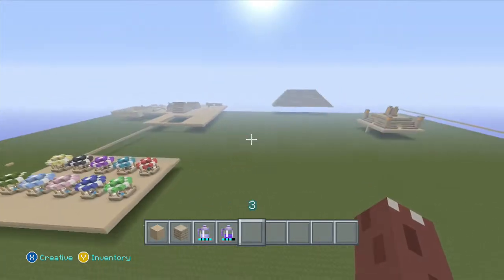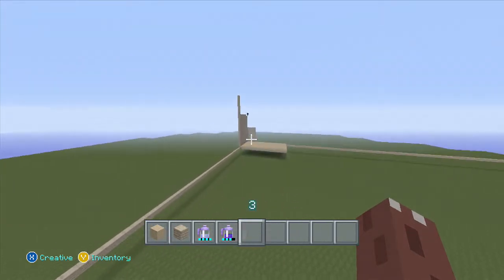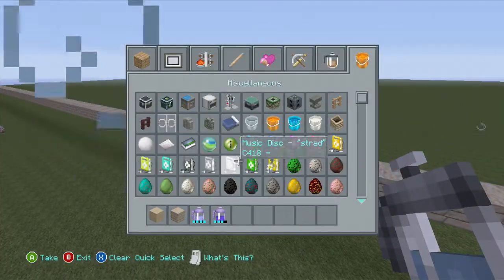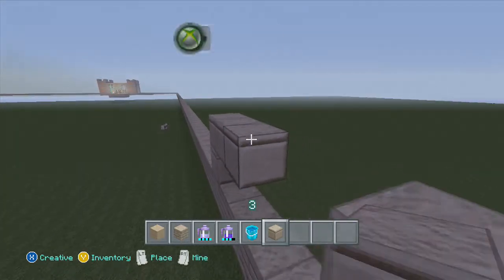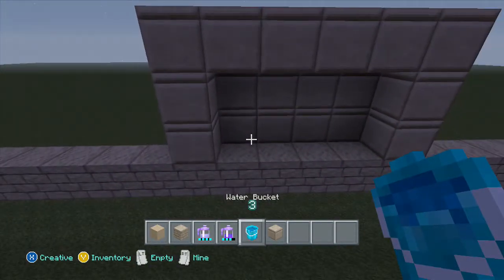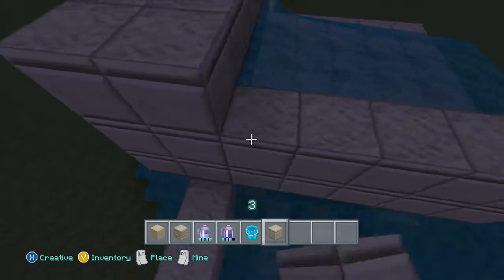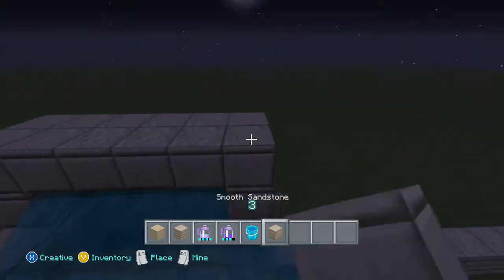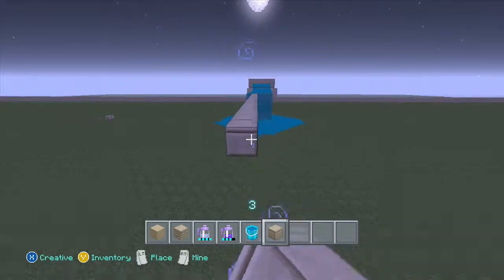Minecraft Building A Desert Hunger Games Part 11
Leave a comment suggesting what videos you want to see on the channel.